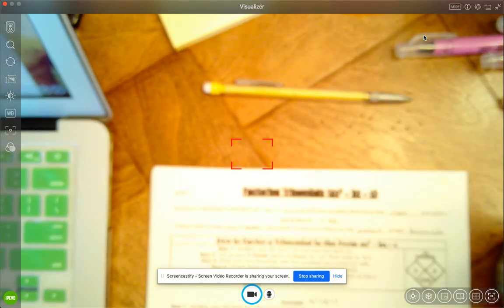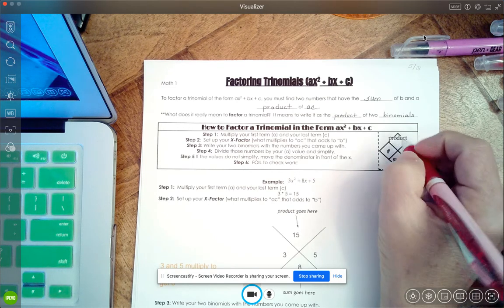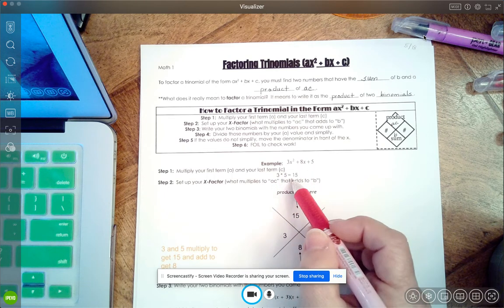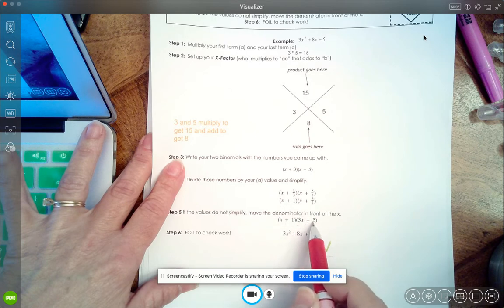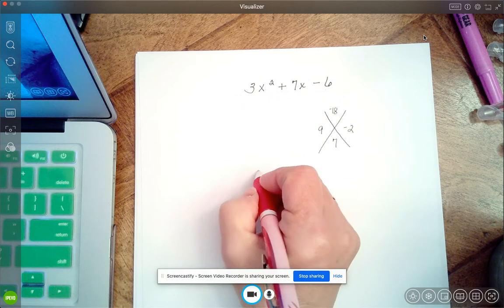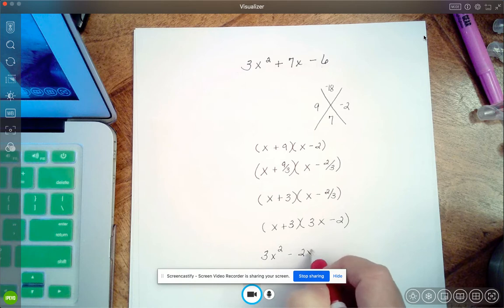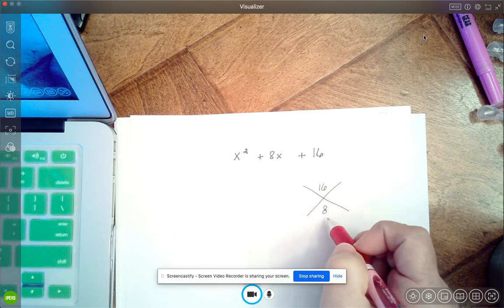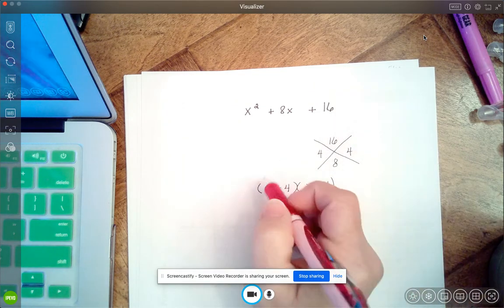Hardy Math 1 – Mon. 5/18/2020: Factoring Trinomials